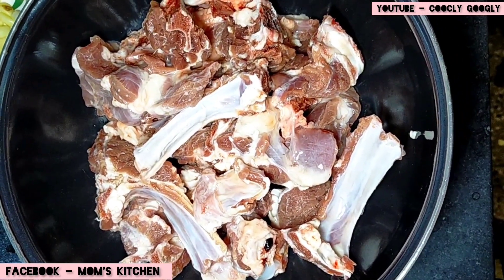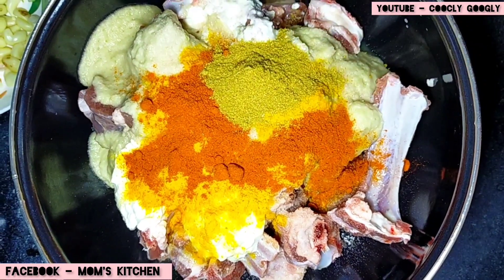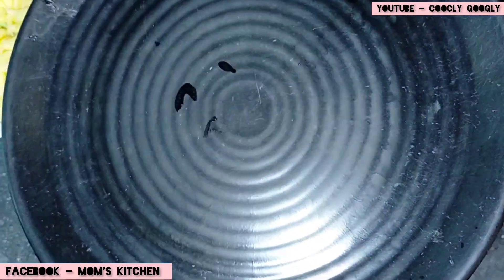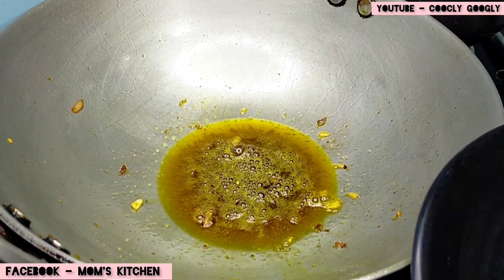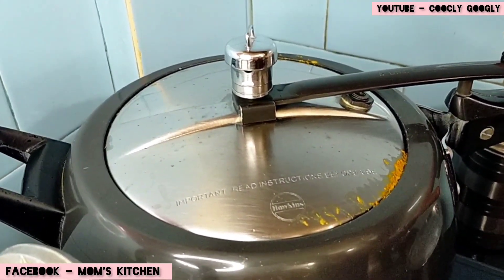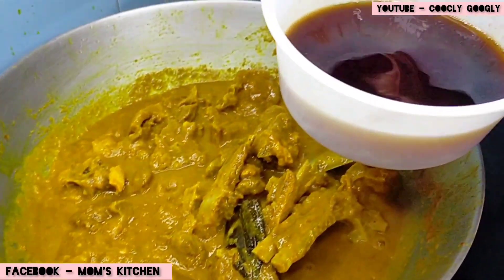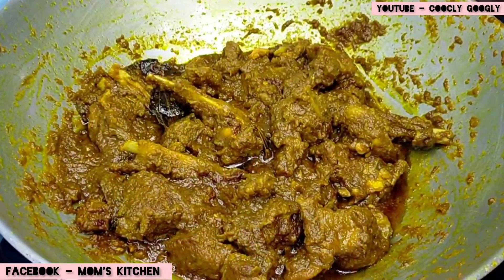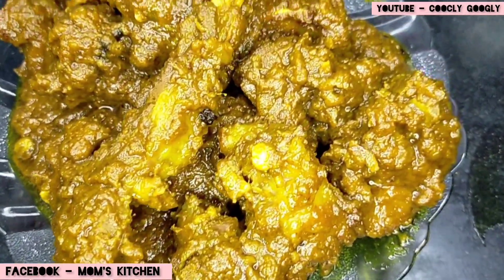জামাইষষ্ঠী স্পেশাল গোলবাড়ির স্টাইলে কষা মাংস•MUTTON KOSHA•JAMAI SASTHI GOLBARIR KOSHA MANGSHO#curry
জামাইষষ্ঠী স্পেশাল গোলবাড়ির স্টাইলে কষা মাংস•MUTTON KOSHA•JAMAI SASTHI SPECIAL GOLBARIR KOSHA MANGSHO•MUTTON CURRY

Hello everyone,

Welcome to your favorite COOCLY GOOGLY channel. Hopefully,  you and your family liked my previous recipes. All of my them were easy and simple to follow.
 if you are new to my channel then please do *subscribe* and *hit the bell icon* this  is a channel made for you learn easy yet delicious recipes in each and every video of mine you will find new mouthwatering dishes cooked in a very easy way hope you enjoy.
Today's recipe is very easy and interesting. Do try it and share your experience and feedback in comments section.